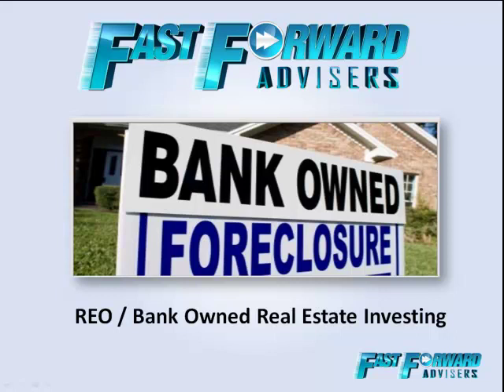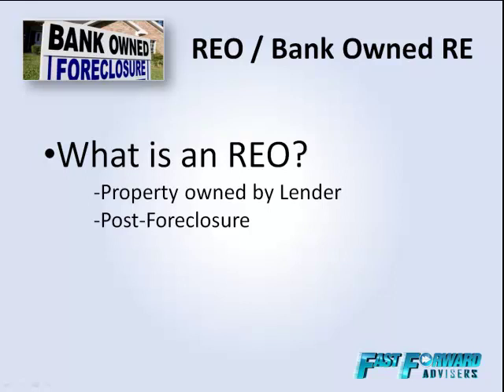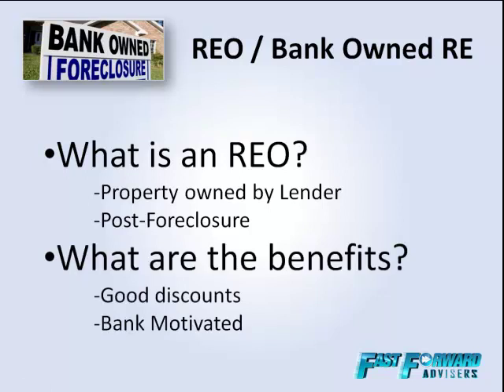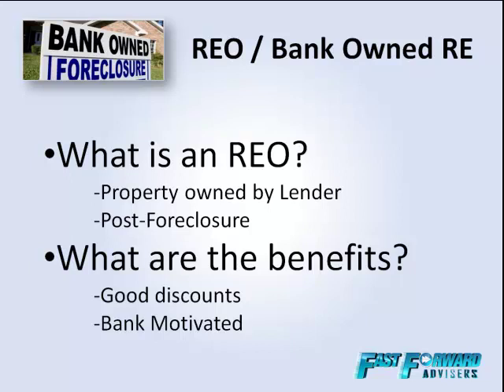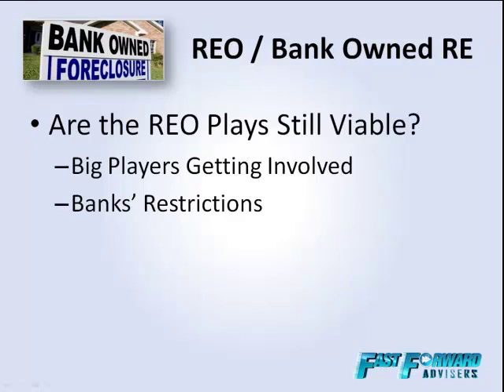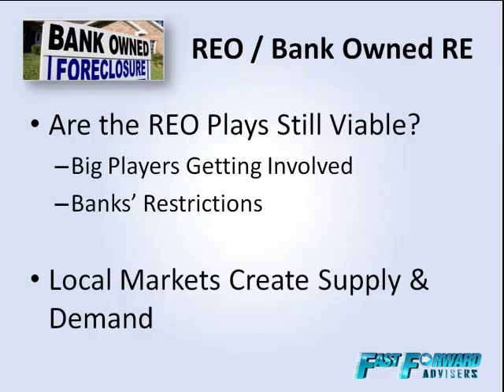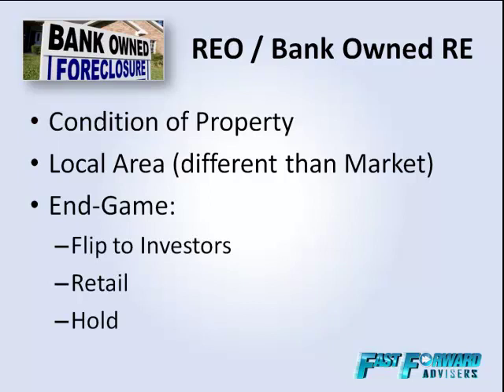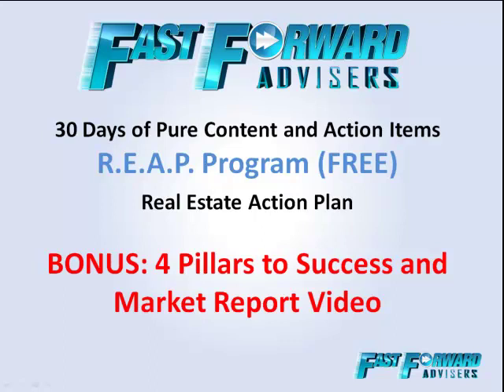Buying Bank Owned Property and REO Investing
Want to learn more about Buying Bank Owned Property and REO Investing?

You can get more information and our 30 R.E.A.P. (real estate action plan) Program 100% for FREE by visiting us right You'll also get INSTANT ACCESS to the Highly Controversial 5 minute video called "4 Pillars of Real Estate Success". We breakdown the 4 untapped opportunities in today's market which are hiding right under investors' noses.